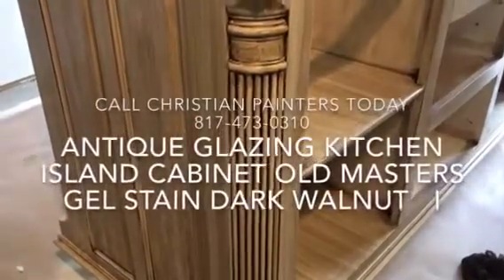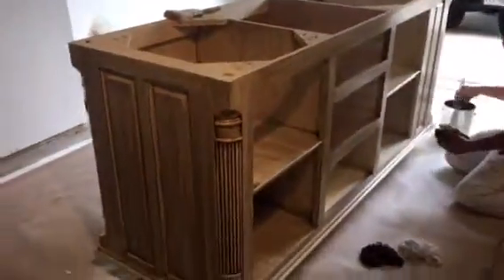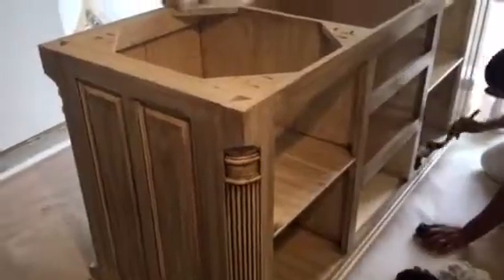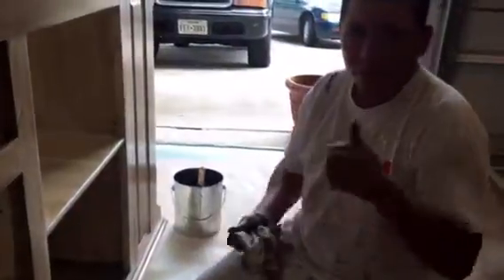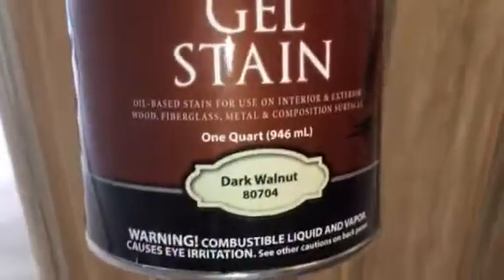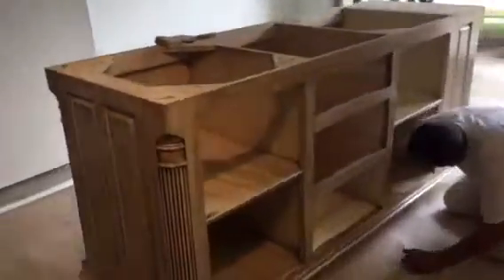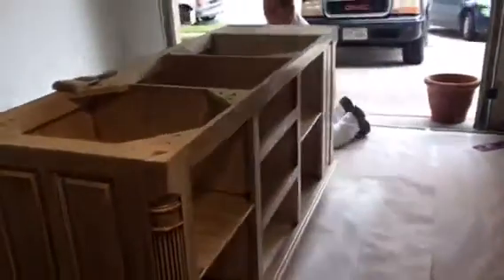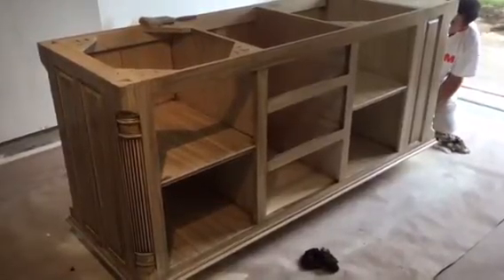ANTIQUE GLAZING KITCHEN ISLAND CABINET OLD MASTERS GEL STAIN DARK WALNUT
Christian Painters
Rick E. Warden